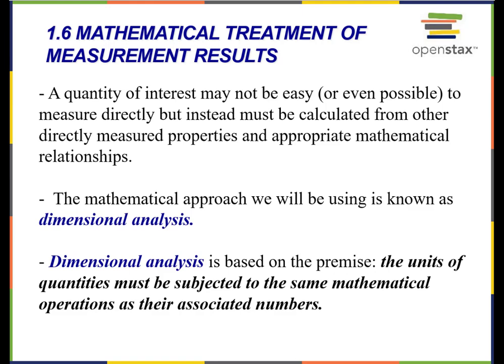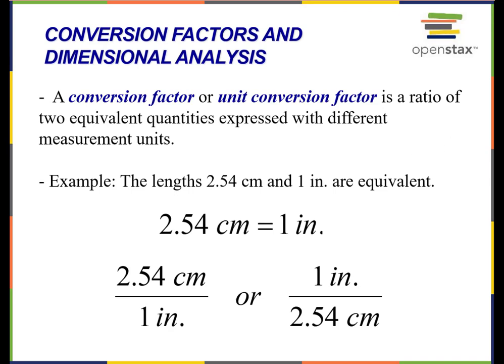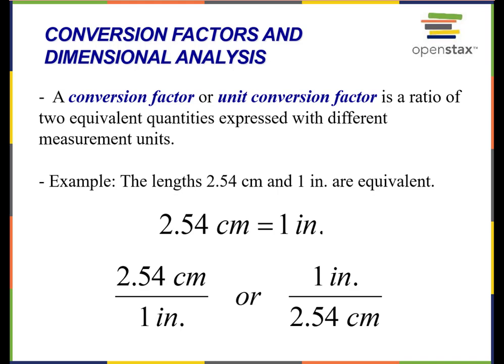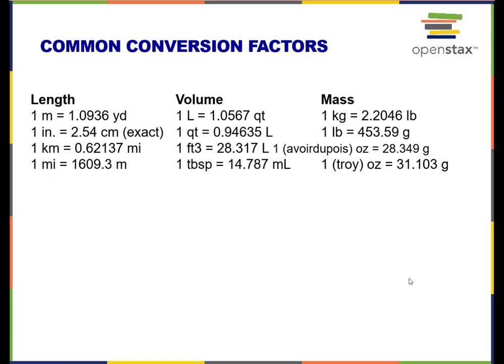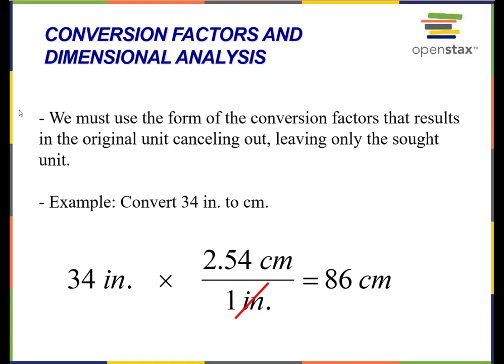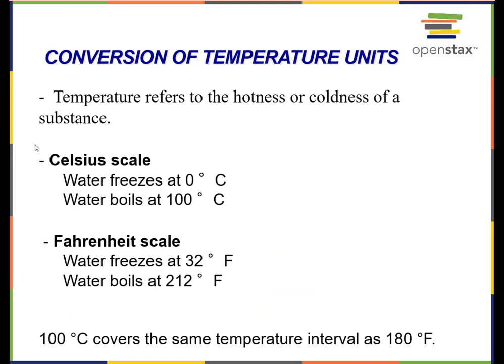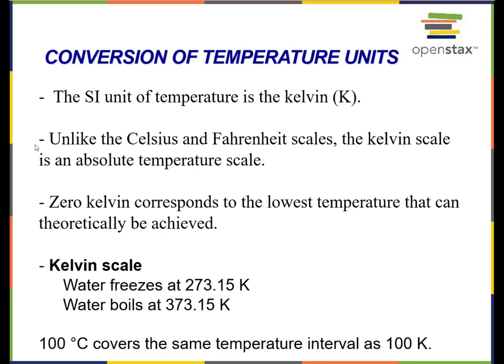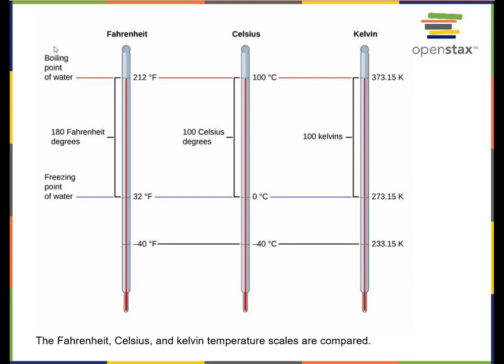1.6 Mathematical Treatment of Measurement Results